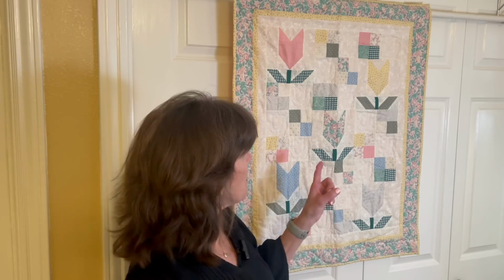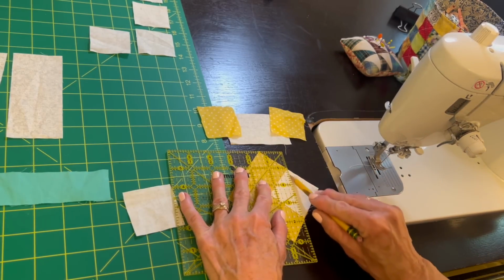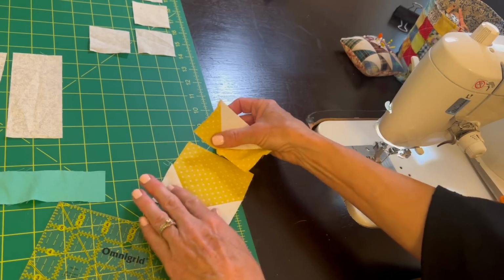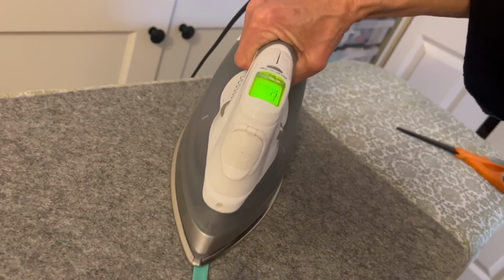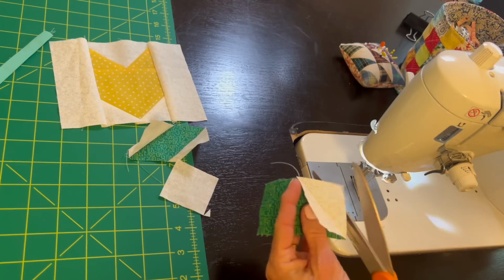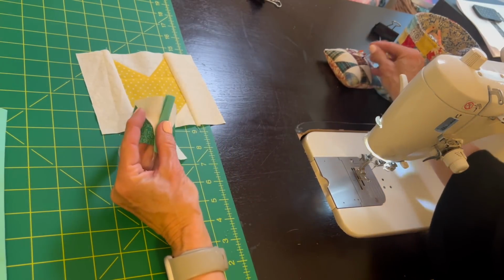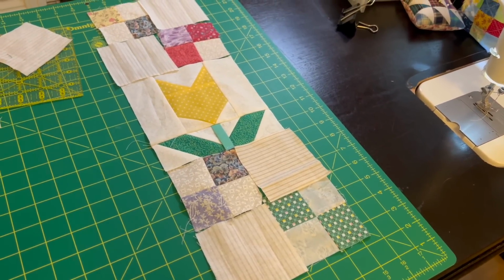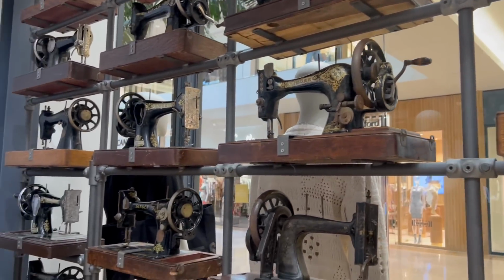Tinas Tulips | EASY quilt block | Make a quilt today!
Each tulip quilt block measures 6 1/2" x 6 1/2"
Cutting info-
Cut ONE - 3 1/2" x 3 1/2" - yellow
Cut ONE - 2" x 3 1 /2 - white
Cut TWO - 2" x 3 1/2" - green
Cut TWO - 2" x 5" - white
Cut TWO - 2" x 2" - yellow
Cut SIX - 2" x 2" - white
Cut ONE - 1 1/2" x approx 12" (You will only need a little piece for each block) - GREEN

Four patches were made with 2" squares.

snail mail:
Beth Shibley